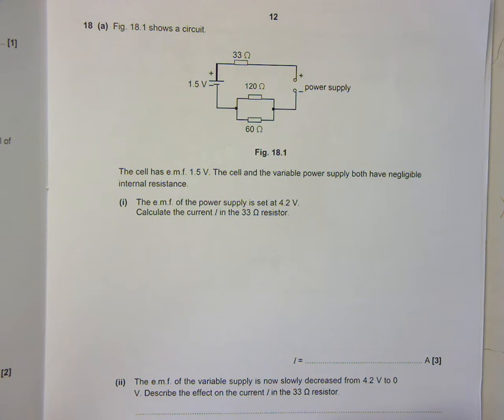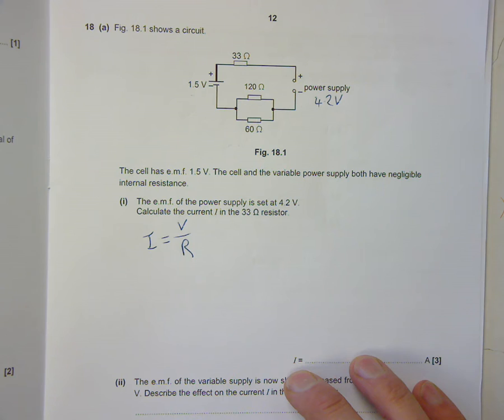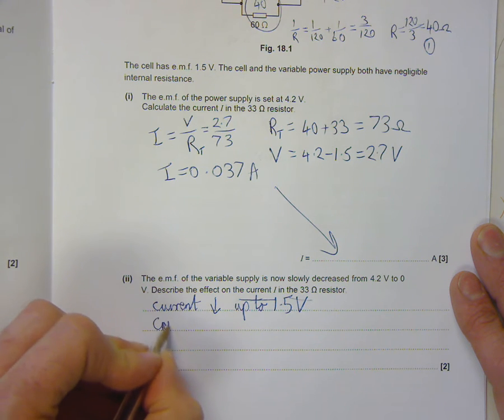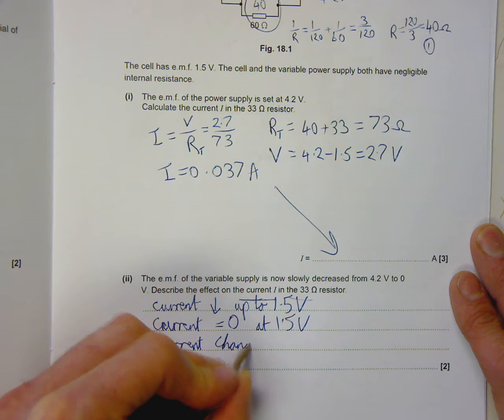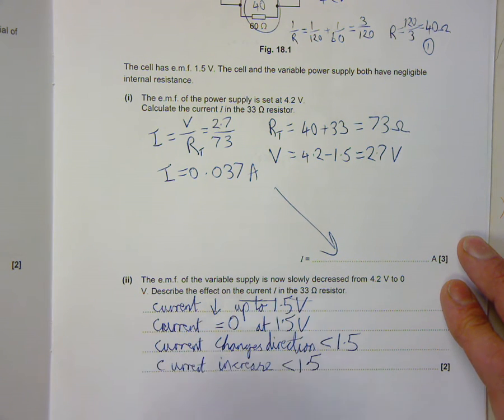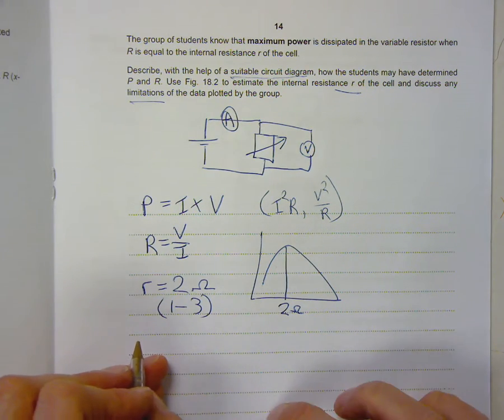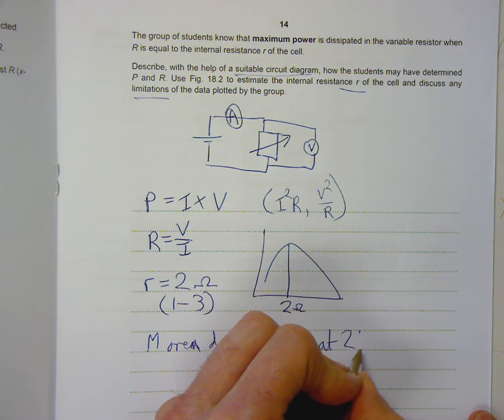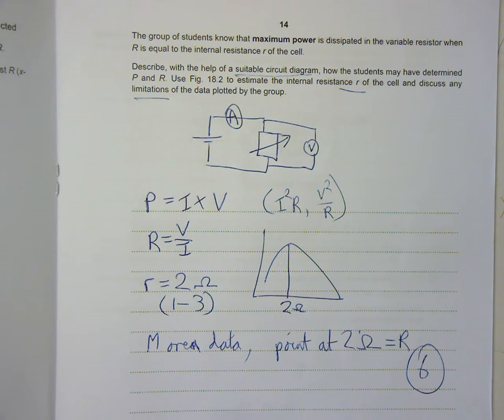paper1 q18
OCR physics trial run a-level feb 2018